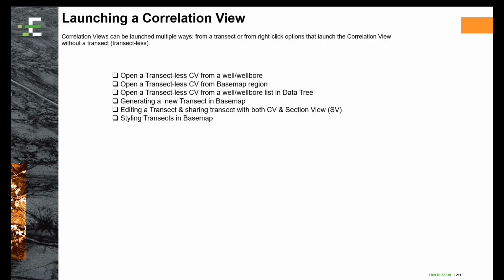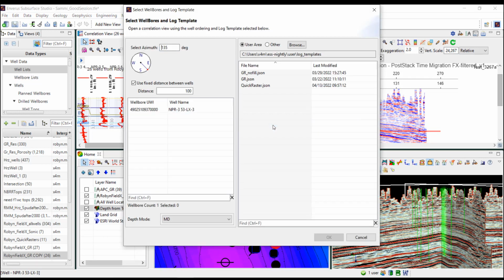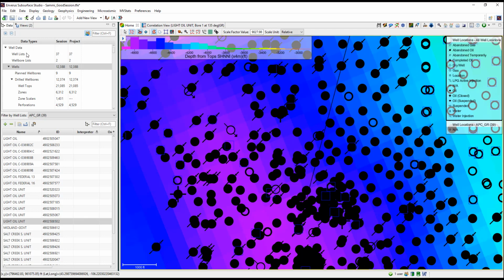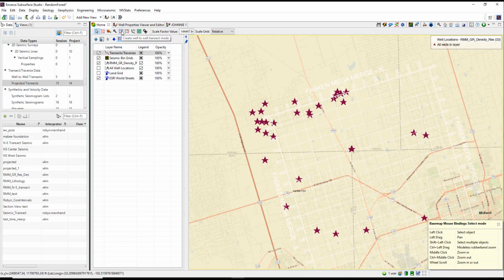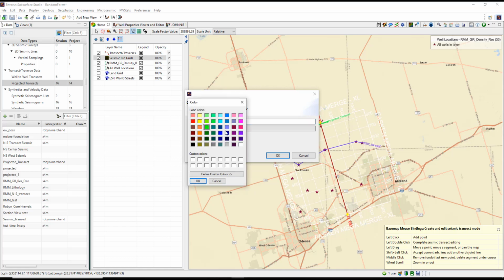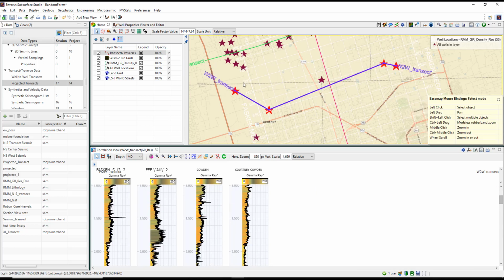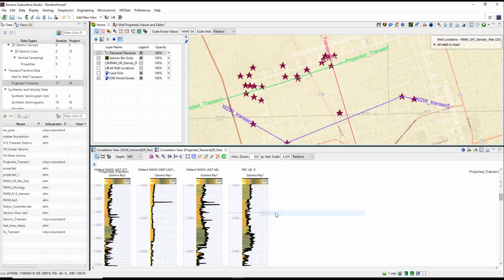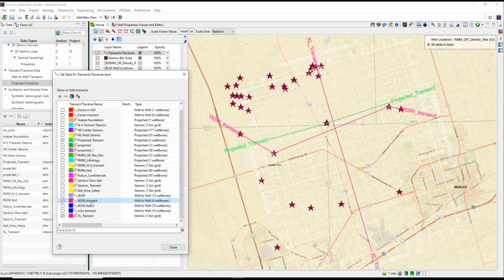How to Launch a Correlation View in ESS [HOW TO]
Within this Enverus Subsurface Studio how to video, users can explore the various ways to launch a Correlation View in ESS. Correlation View is used to display logs and other wellbore data, as well as interpret tops!  Uses can launch a CV many different ways.

Enverus Subsurface Studio How to Launch a Correlation View
This video includes the following:
00:00 Table of Contents
00:46 Open a Transect-less CV from well/wellbore
01:12 Open a Transect-less CV from Basemap Region
01:35 Open a Transect-less CV from well/wellbore list in Data Tree
02:26 Generate a new Transect in Basemap
04:20 Editing a Transect
05:36 Sharing a Transect with both Correlation View and Section View
06:07 Styling Transects in the Basemap